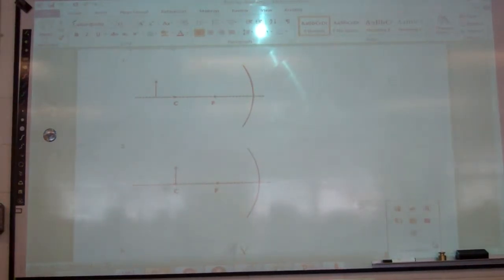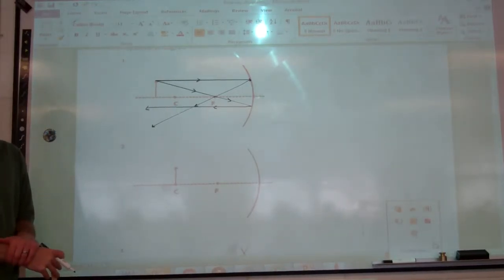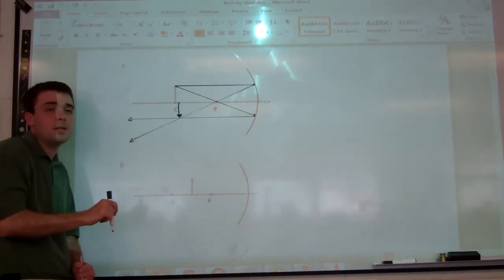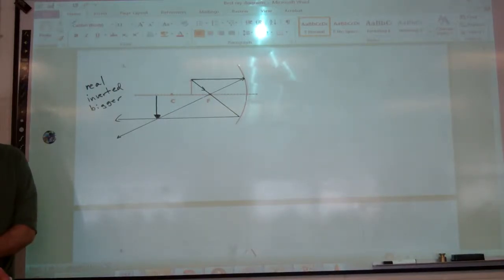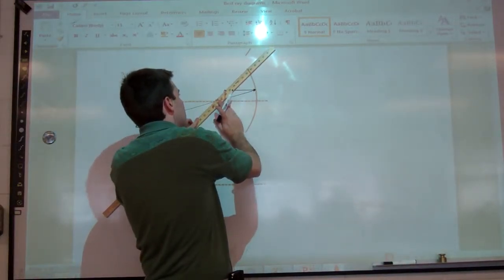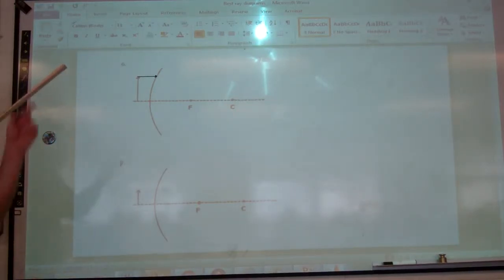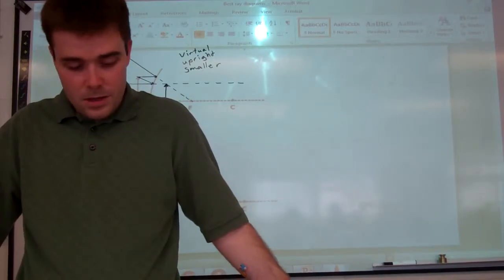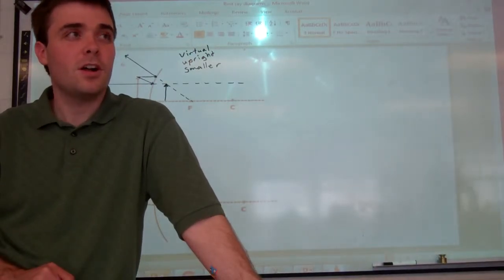Honors Physics April 18th - Ray Diagrams - Mirrors